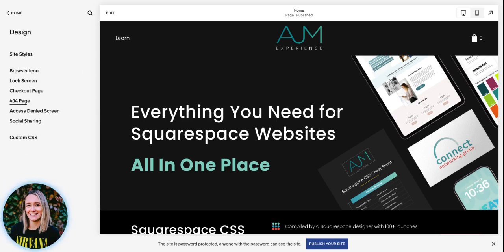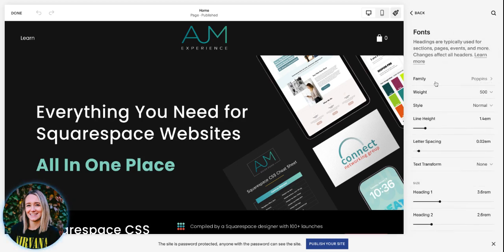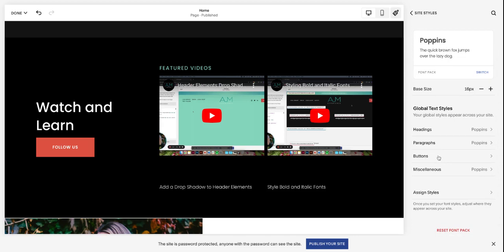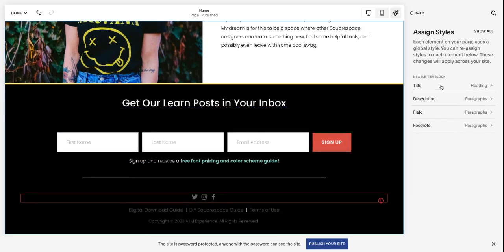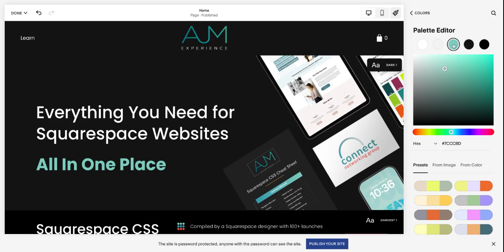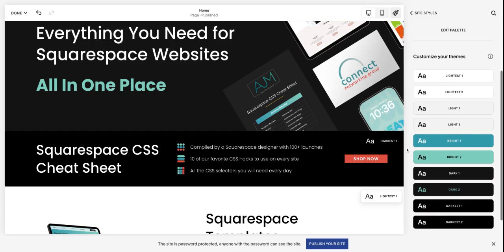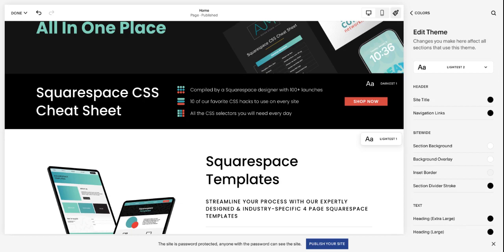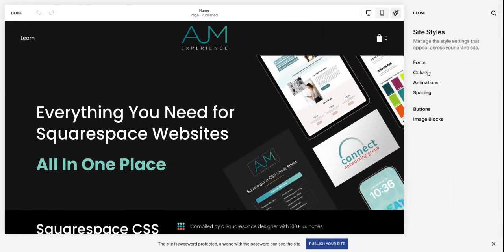Editing Your Squarespace Site – Design Tab | Part 1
Squarespace is one of the most user-friendly website builders you can use.
It’s one of the many reasons I chose it as my go-to website builder. But even though something is user-friendly doesn’t mean it comes without a learning curve. Boiling water isn’t exactly difficult, but you still need someone to show you how to do it the first time.

When helping someone learn how to edit their Squarespace website, I like to break it down into three sections:

1. Design tab